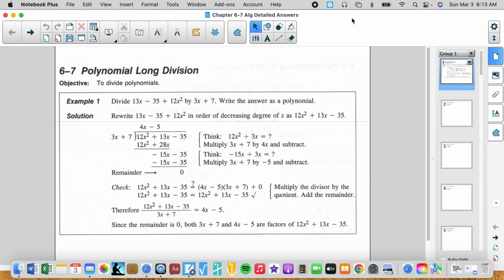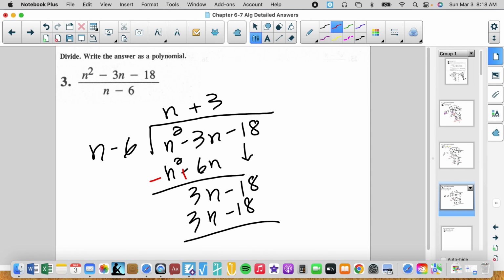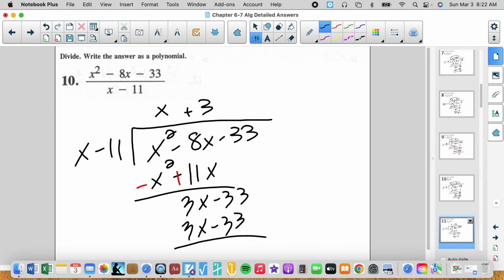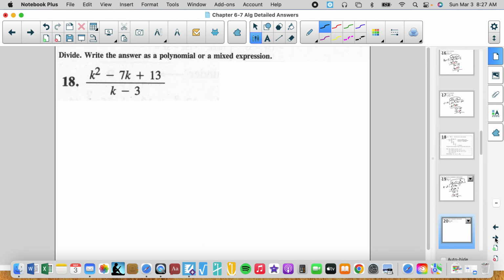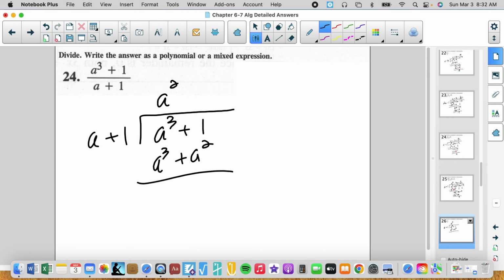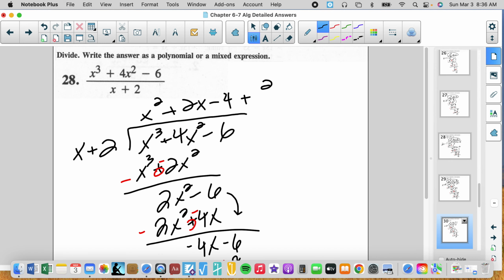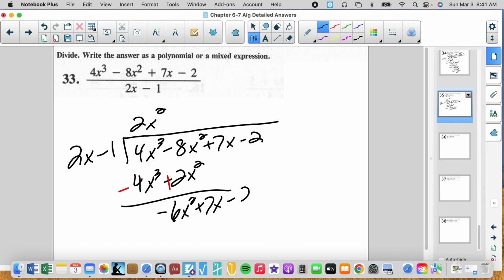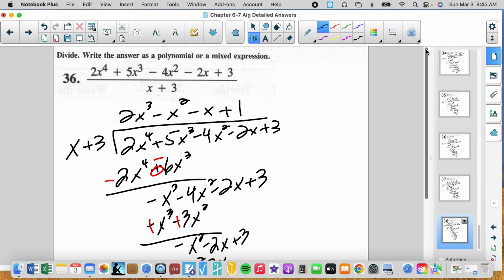Chapter 6-7 Alg (Polynomial Long Division)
Chapter 6-7 Polynomial Long Division